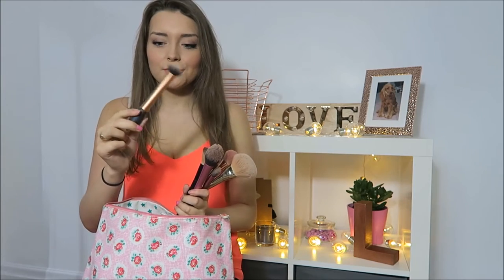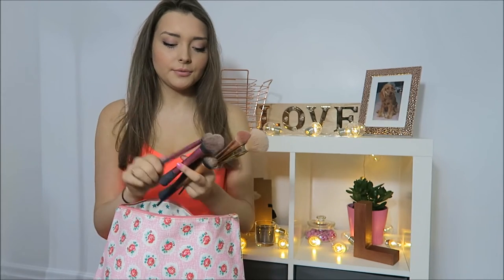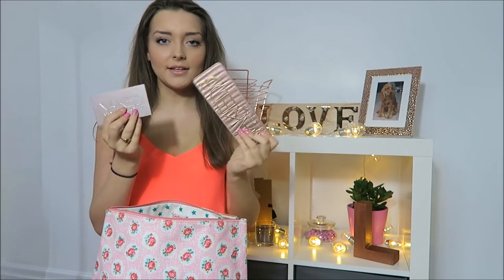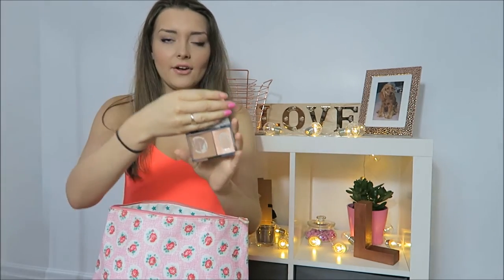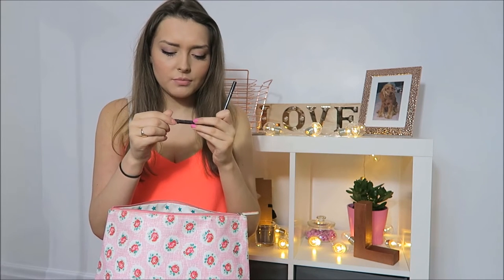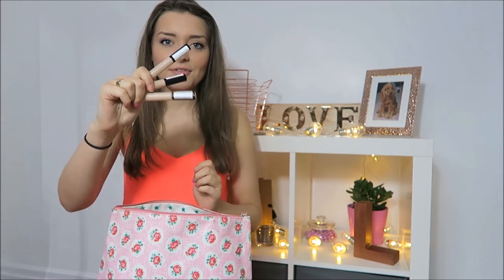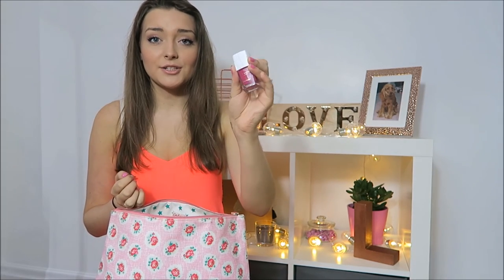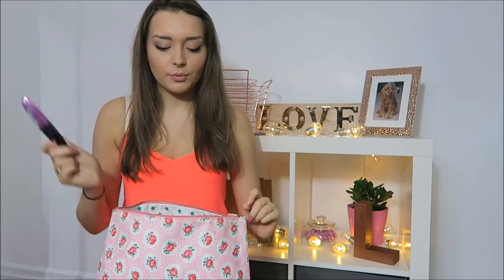WHAT'S IN MY MAKE UP BAG 2016 // Lollipop1996